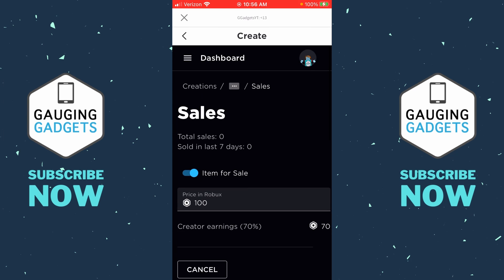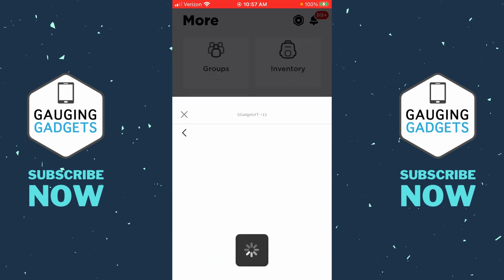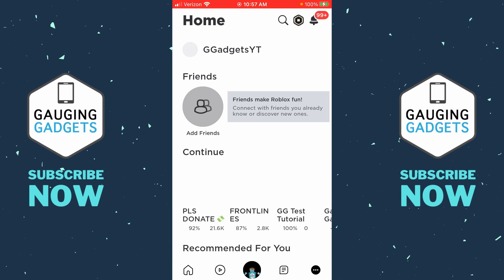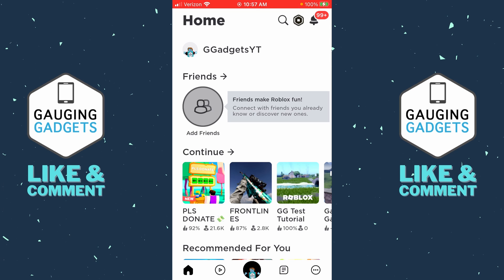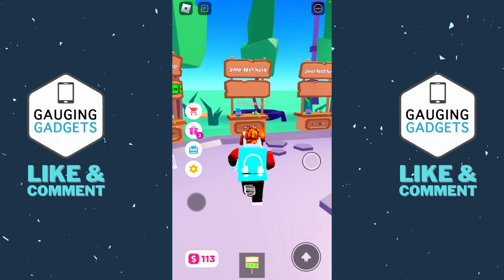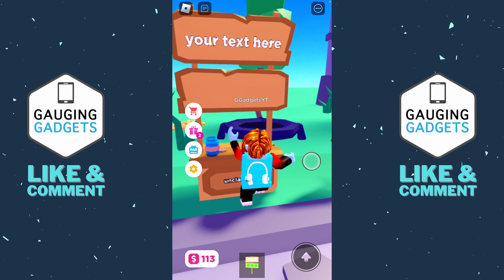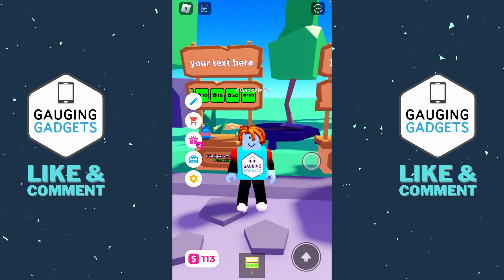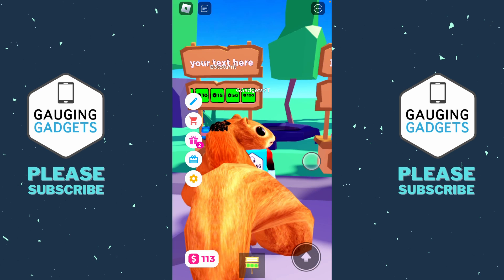How to Make Gamepass in Pls Donate Roblox Mobile - Working - iPhone & Android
In this Roblox tutorial, I show you how to make a gamepass on pls donate in the Roblox app on iPhone & Android. This means you can easily add a donation button to Roblox Pls Donate. If associate items is missing in this video I show you how to fix that so you can make a gamepass in Pls Donate.

1. Open the Roblox app on your iOS, iPhone, iPad, or Android phone.
2. Open the Roblox menu by selecting the 3 dots in a circle in the bottom menu.
3. Once in the menu select Create. Open the menu in the top left and then select Dashboard.
4. Select your Place under Experience.
5. Open the menu in the top left then scroll down a select Passes.
6. Select Create A Pass.
7. Upload an image for your Game Pass. Keep in mind this image will be displayed on your stand in Pls Donate and will also be moderated by Roblox.
8. Give your gamepass a name. Keep in mind this name will be displayed on your stand in Pls Donate.
9. Enter a description if you want and then select Create Pass.
11. In the left menu select Sales
12. Toggle on Item for Sale and configure the cost of your gamepass. Keep in mind you will only get 70% of the cost in Robux.
13. To add your gamepass to Pls Donate, enter the Pls Donate game.
14. Find an unclaimed stand, go up to it and long press Claim.